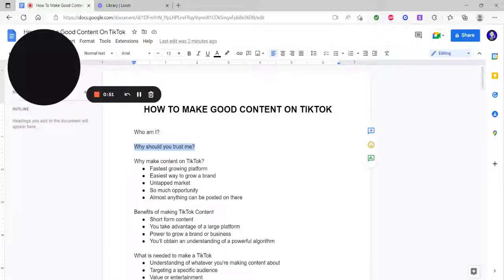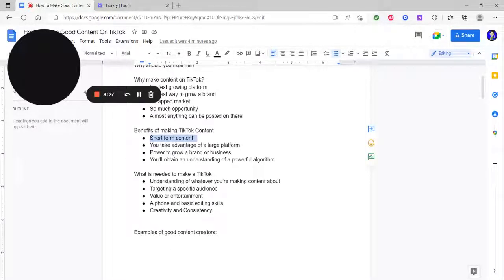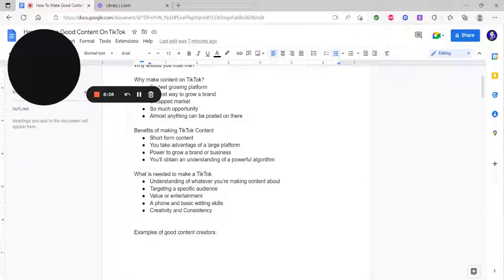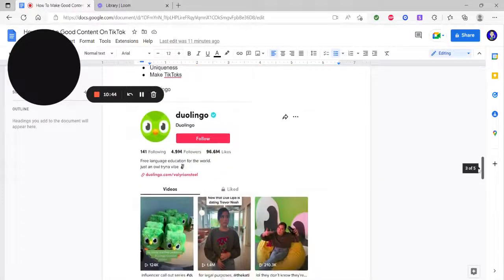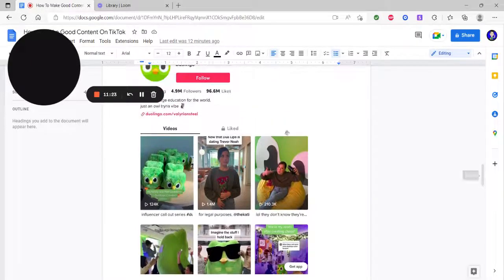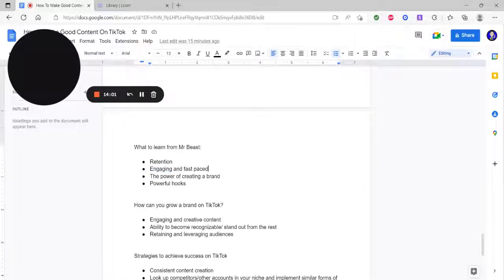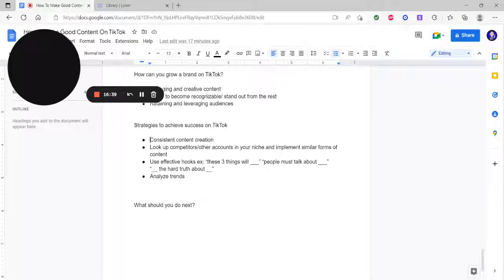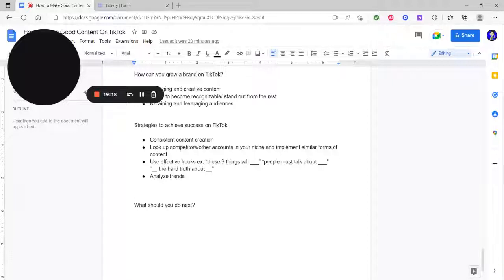HOW TO MAKE GOOD CONTENT ON TIKTOK IN 2022!!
In this video, I go over how you can make good content on TikTok to eventually grow a following. I’ll show examples of successful content creators, what they do, and what strategies you can implement to grow a following and create good content on the fastest growing platform.